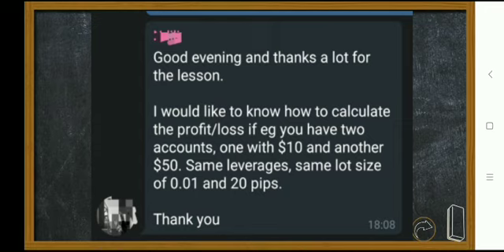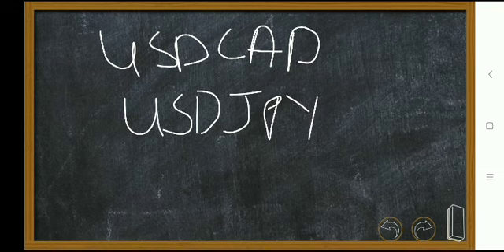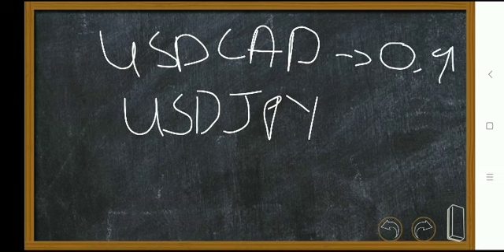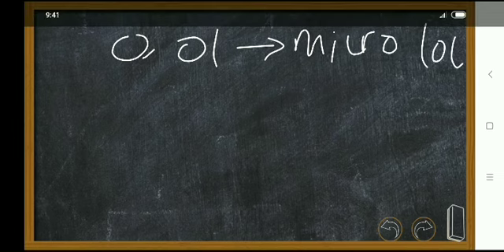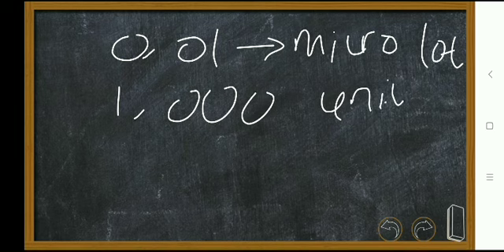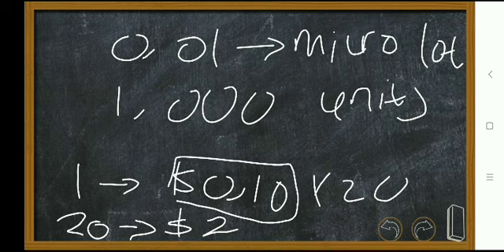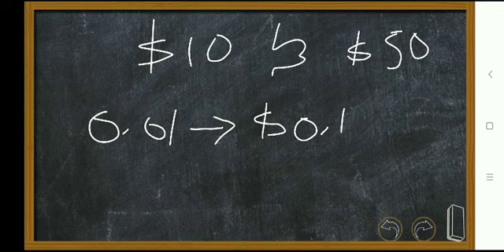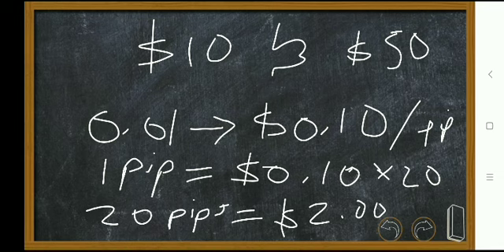Lesson 4 answers